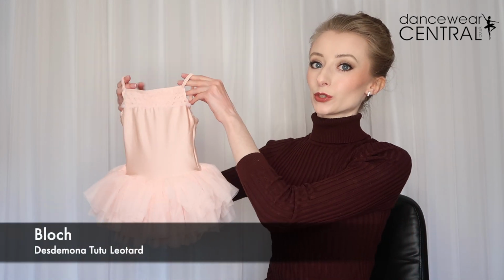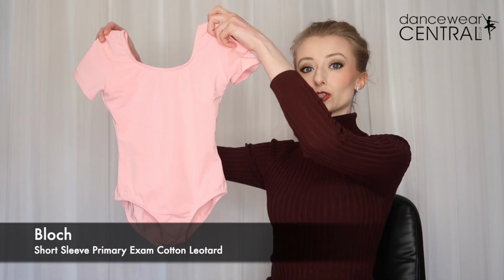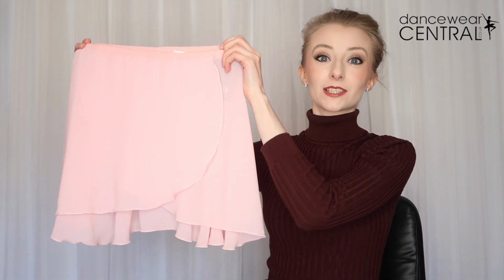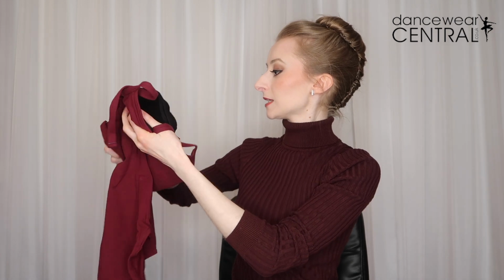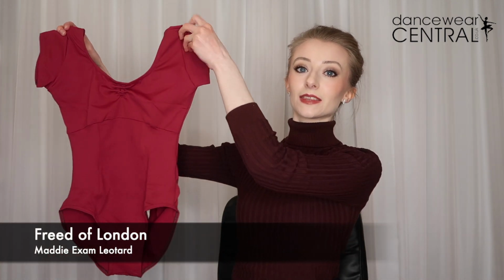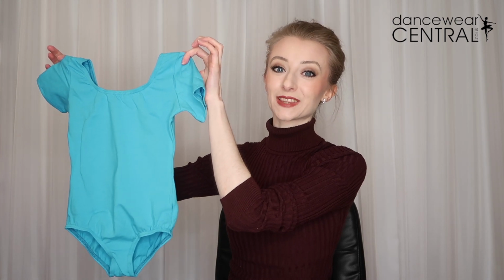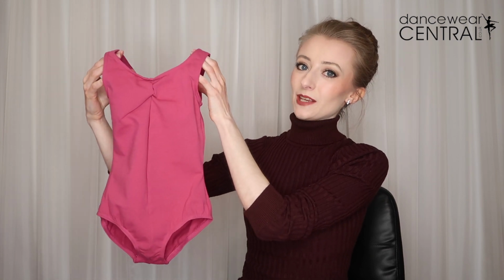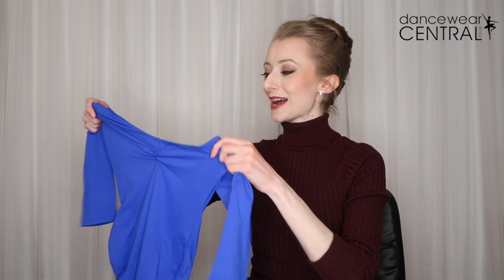Which leotard is best for ballet?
In this video, qualified dance teacher, Johanna Hadley will take you through all the main types of dance leotard suitable for ballet.